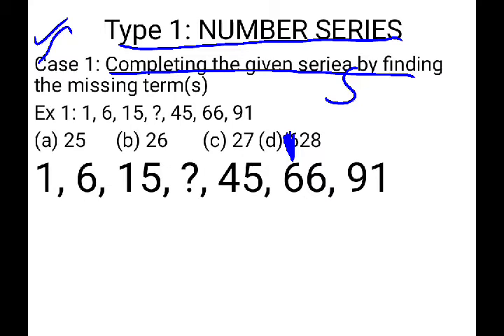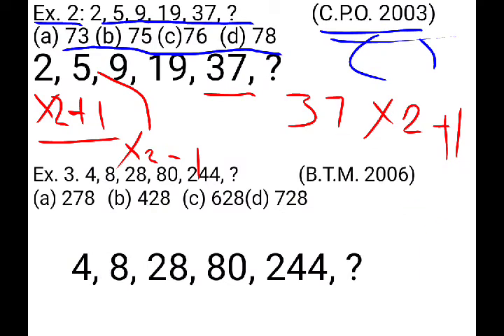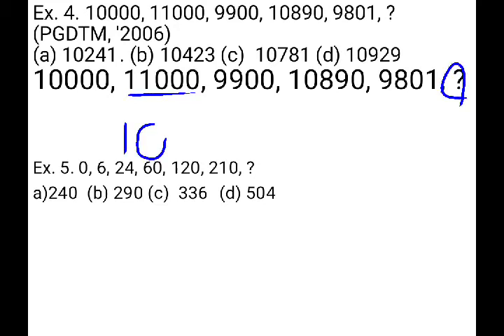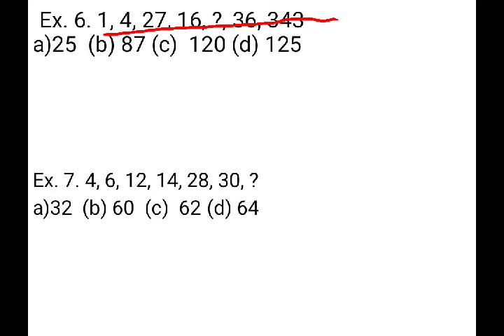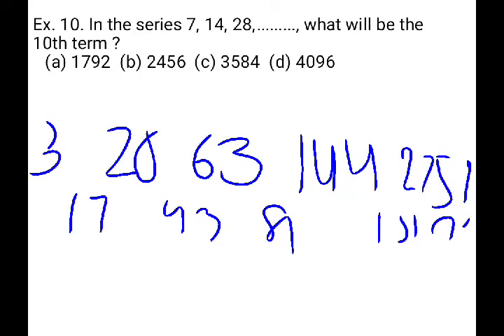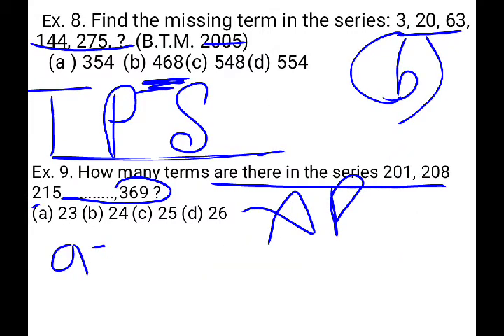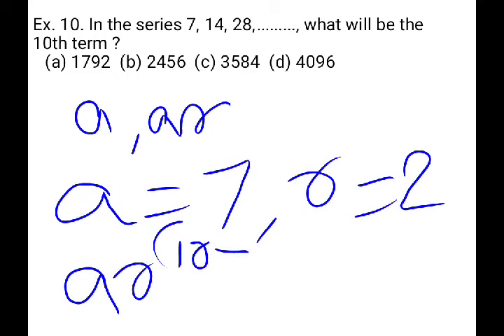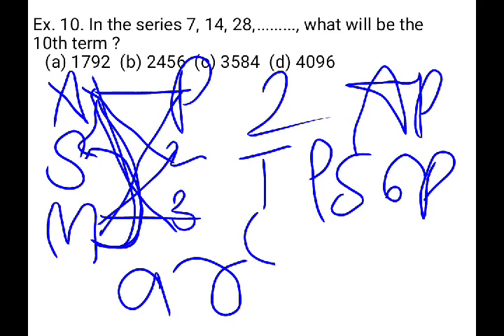1. Series completion | Mental ability | Verbal reasoning | VERBAL AND NON VERBAL REASONING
In this video we will learn about the series completing type 1 case 1 examples. These are the important types of questions:
1. Addition and subtraction
2. Multiplication
3. powers
4. powers + addition, subtraction
5.  percentage + addition , subtraction
6. double and triple series
7. fractions + all the above separately
8. Triangular pattern series
9. Arithmetic progression
10. Geometric progression